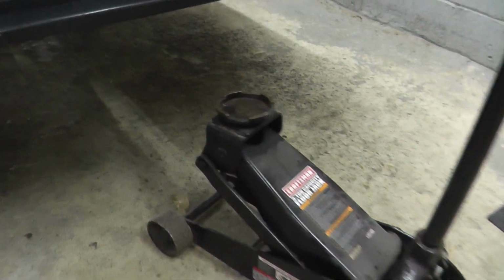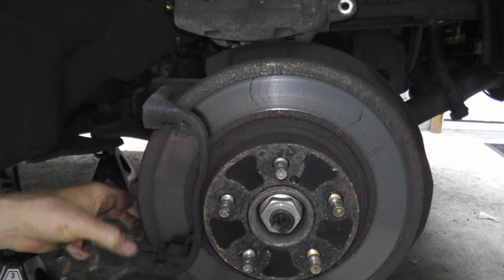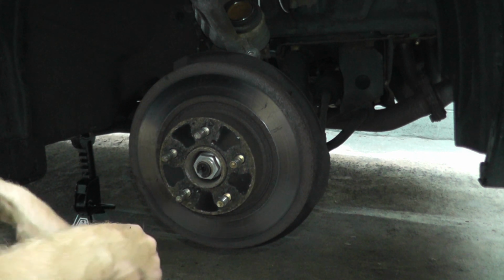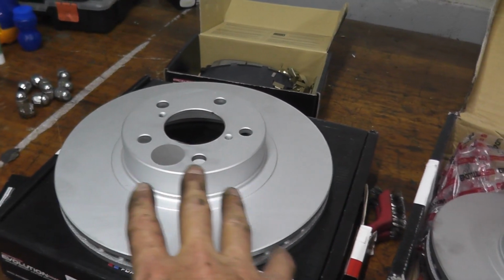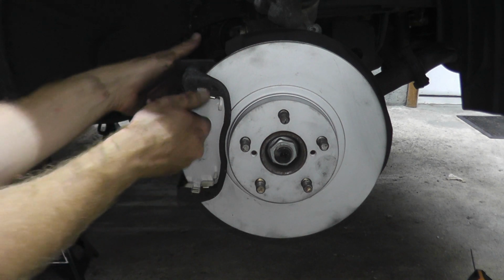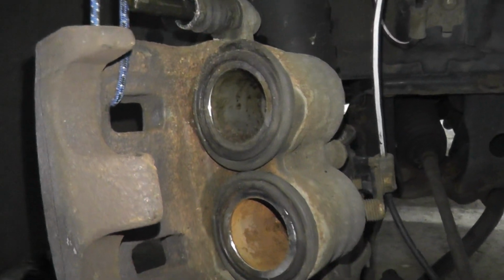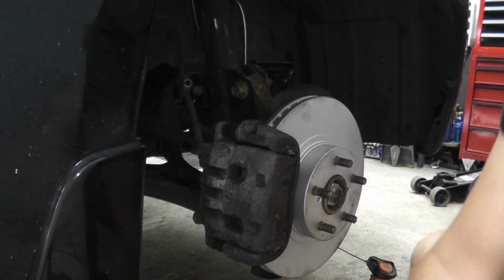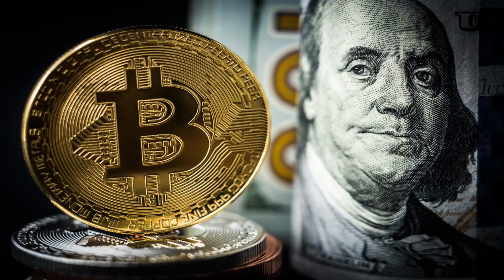Replace your car brakes yourself and save hundreds!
How hard is it to replace brake pads and rotors? How much can you save doing the work yourself? Fortunately, doing a brake job at home is something most people can do at home with a few basic tools.

Mechanic's tool set
Wrench set
Screwdriver set
3 Pound strike hammer
Ratcheting wrench set
Brake caliper tool set
Wire brush set

►► Supplies:
Brake clean
Brake grease

Chapters:
0:00 Introduction
0:18 Caliper removal
0:53 Brake pad removal
1:11 Caliper bracket
1:38 Rotor removal
2:27 Cleaning hub
2:35 Watch out for used parts
3:04 Rotor and caliper bracket install
3:47 Brake pad tool
4:36 Brake pad install
5:37 Cleaning and wrap up
6:05 Savings